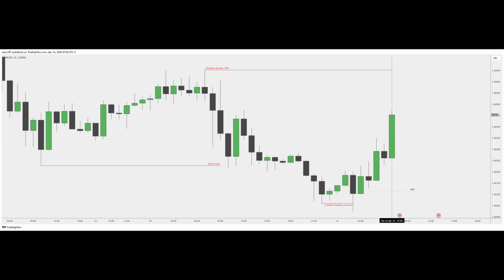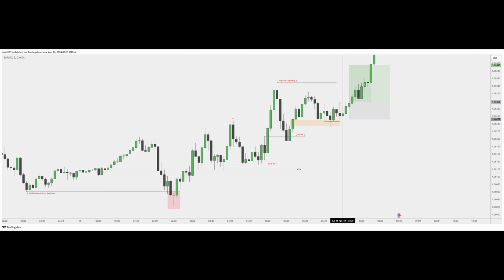Forex position review for EUR/USD ( 16.04.24 )